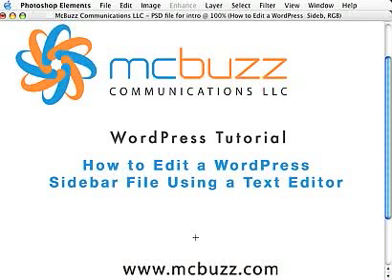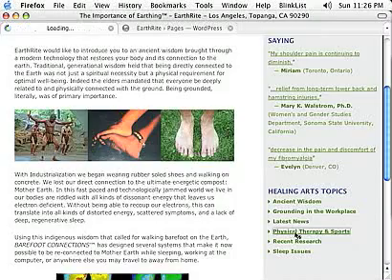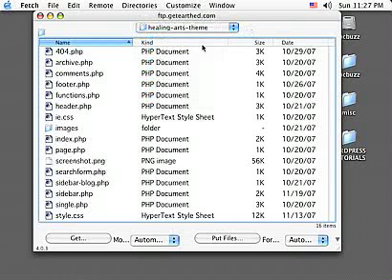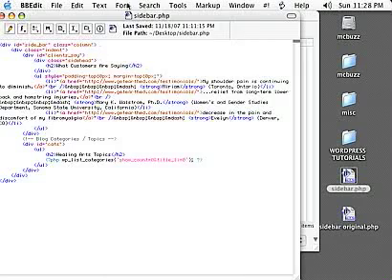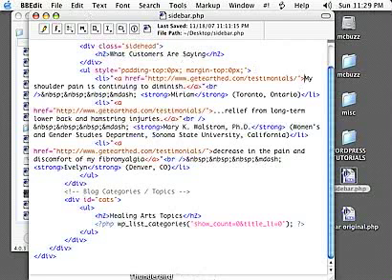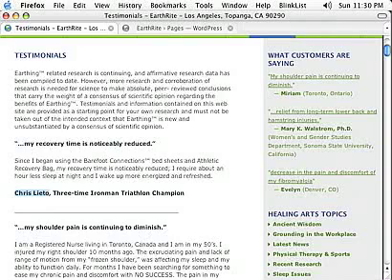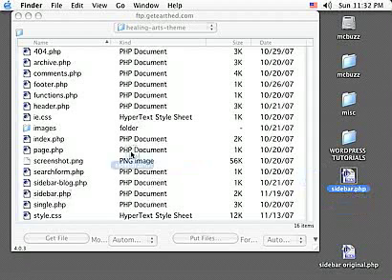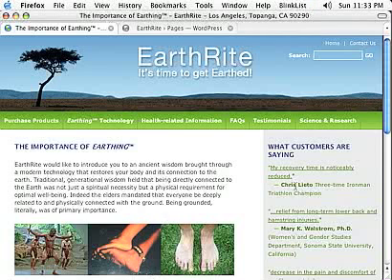WordPress Tutorial - Edit a Sidebar File Using a Text Editor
This Advanced-level WordPress tutorial shows how to download, edit and upload a WordPress theme sidebar file (sidebar.php) using FTP software and a text editor. This is considered an advanced WordPress tutorial because you work with the files for the WordPress theme. You do not use the WordPress Dashboard in this tutorial. The tutorial assumes you know how to setup and use FTP software on your computer so that you can download and upload the sidebar file. It also assumes you know how to open a text file like sidebar.php using a text editor. On a PC, common text editors are Notepad and Wordpad. On a Mac, the default text editor is TextEdit. A good Macintosh text editor for HTML and PHP files is BBEdit.